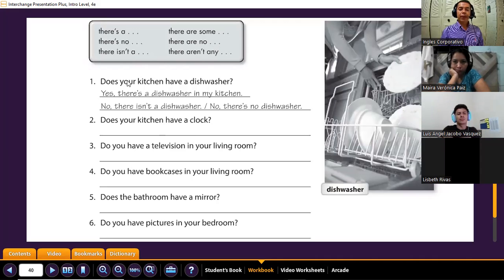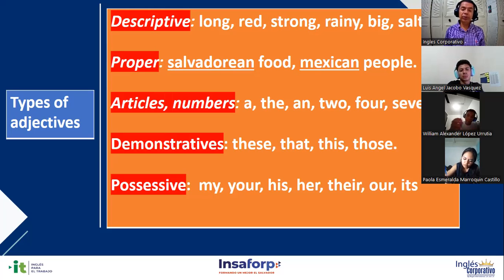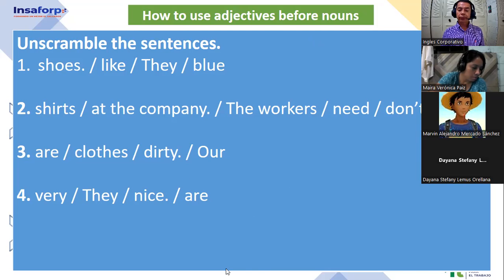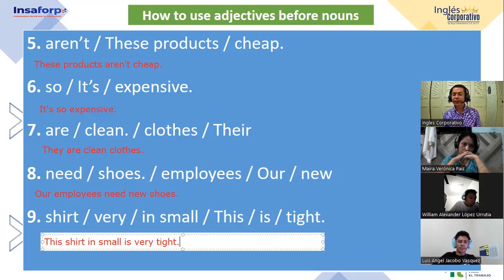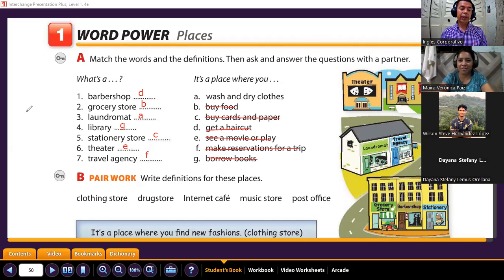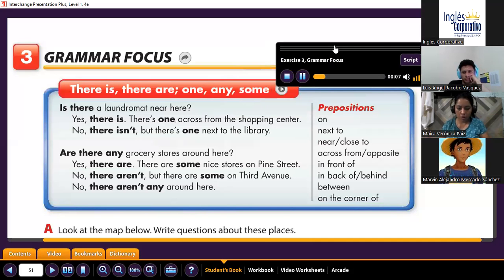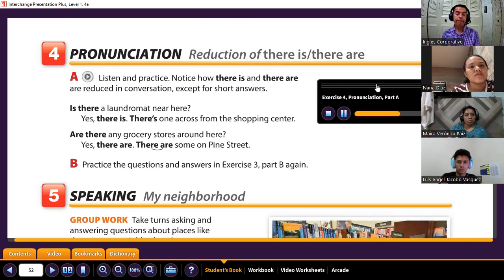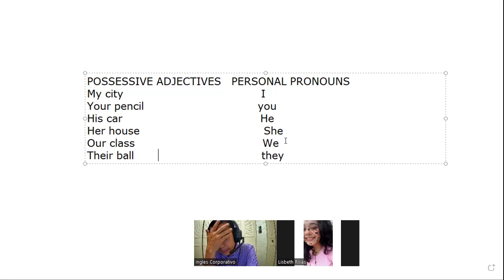Sesión 18 -18-10-2023-AC29750-0035-2023-Gómez- Prepositions of place practice